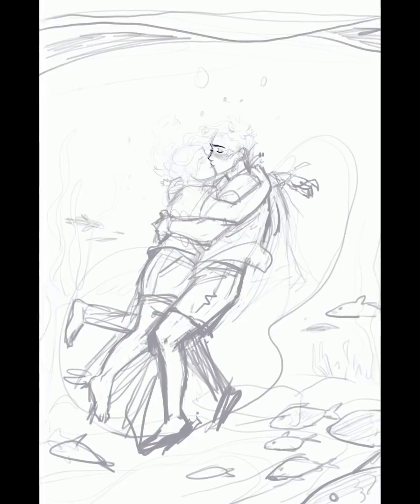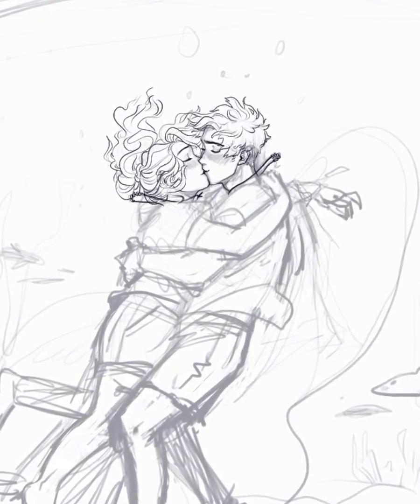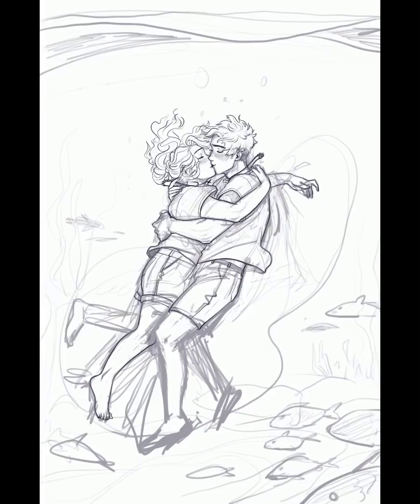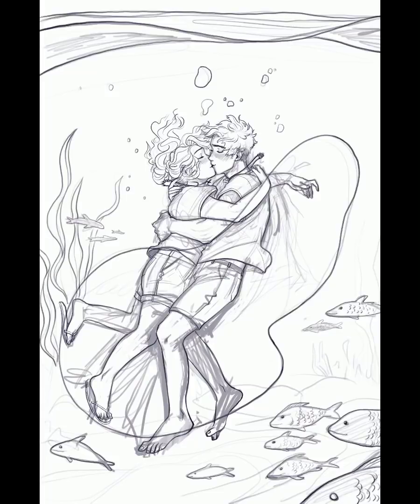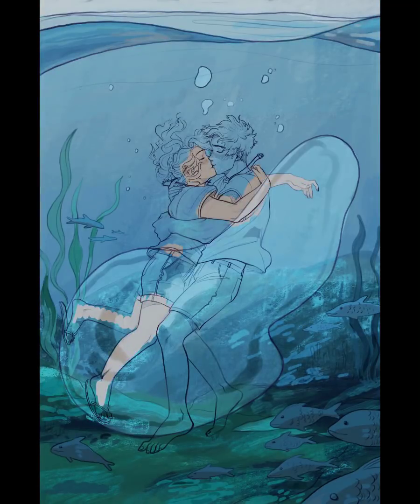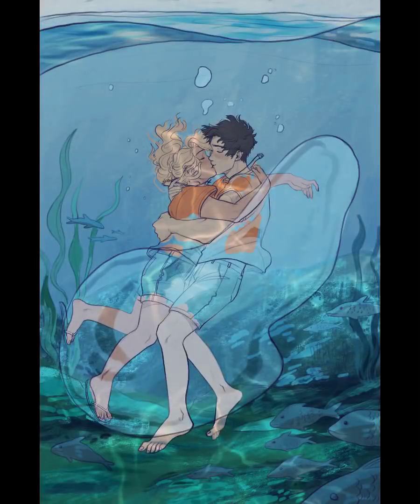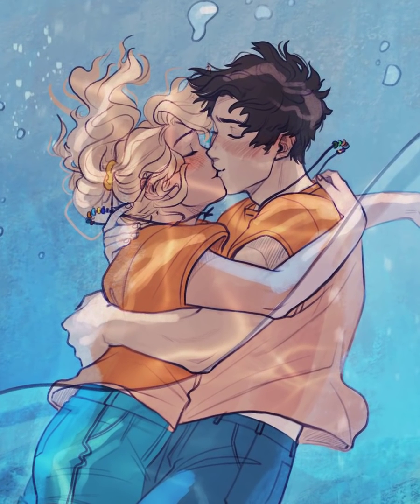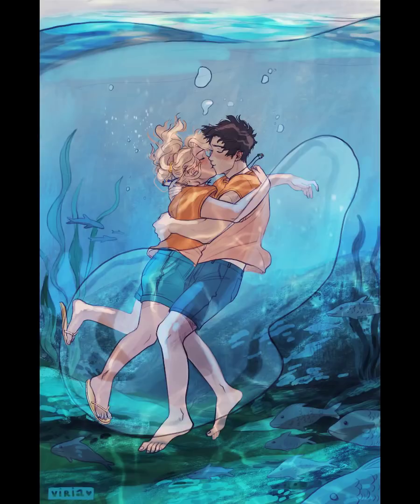The best underwater kiss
I guess it kinda counts as re-drawing something you did a while back (even though not in the same pose but still!), hope you'll enjoy!_3

Music used as a background:
Happy / Dream / Children piano with strings